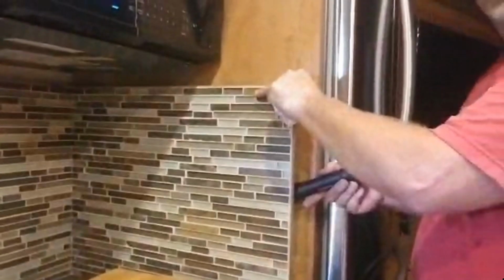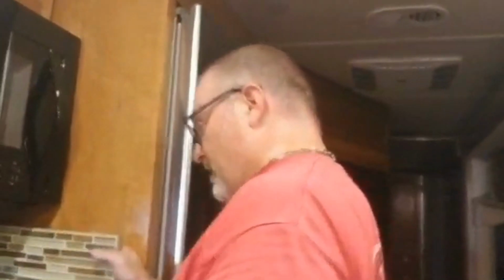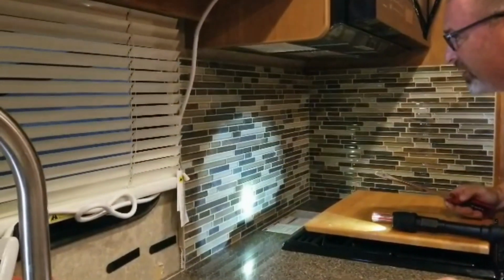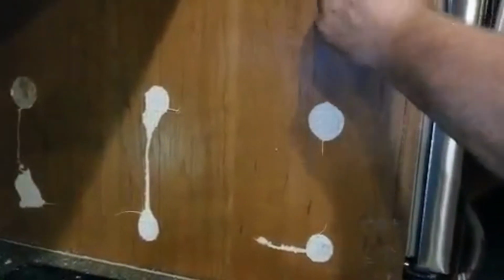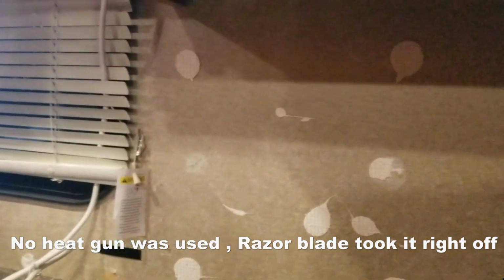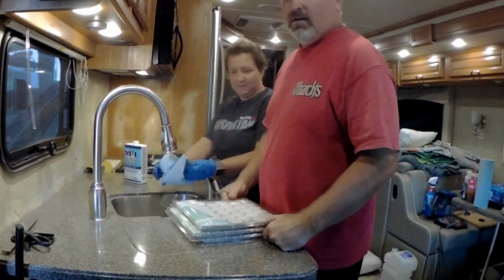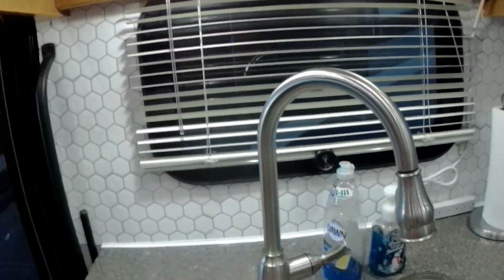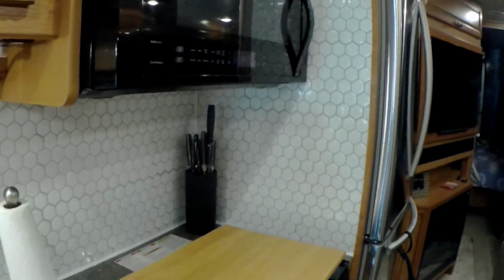RV Kitchen Reno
Adding new backsplash to our Bounder